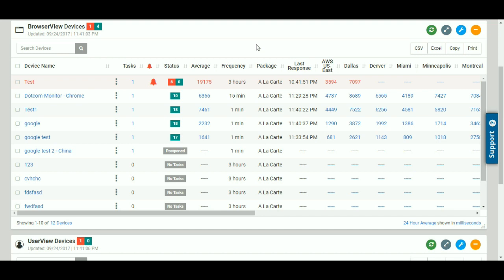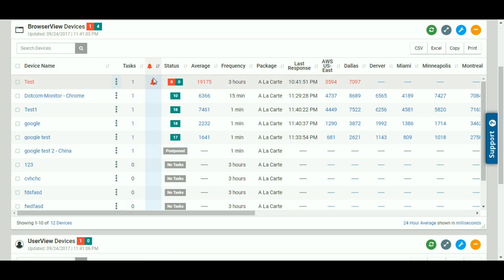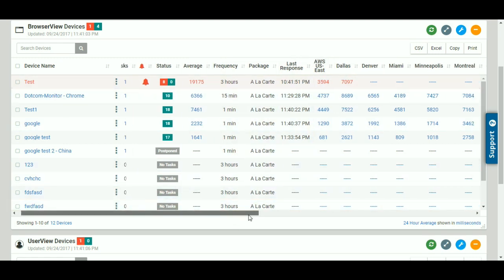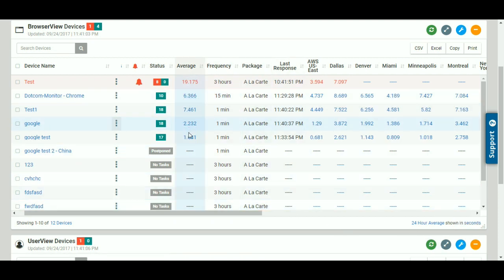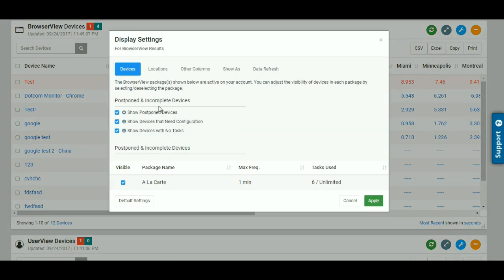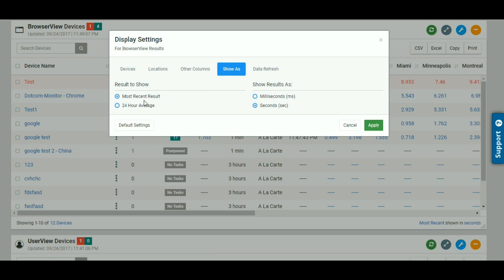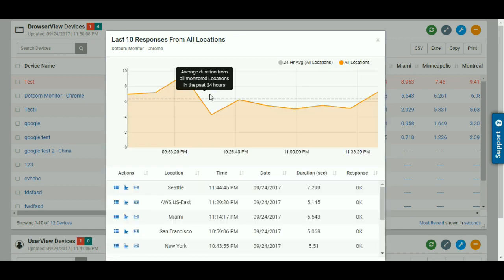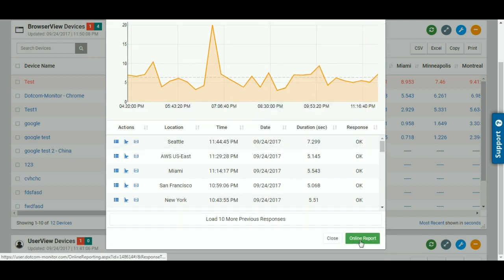Dotcom-Monitor: Performance Dashboard - Quick Start Guide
A quick tutorial on our new online performance dashboard.